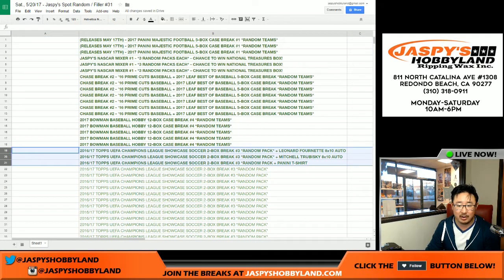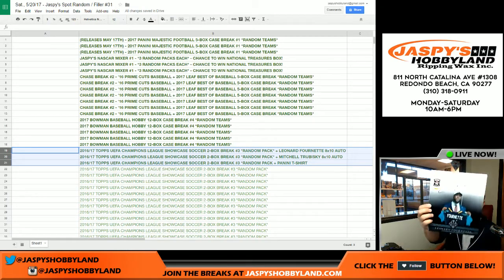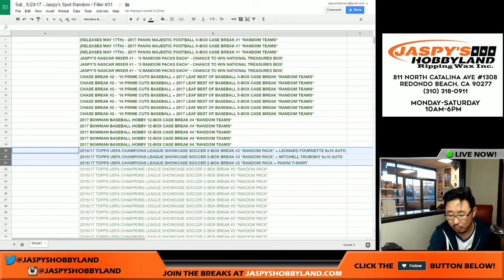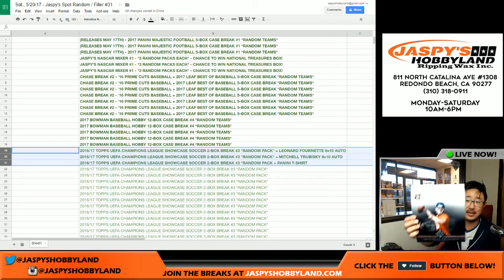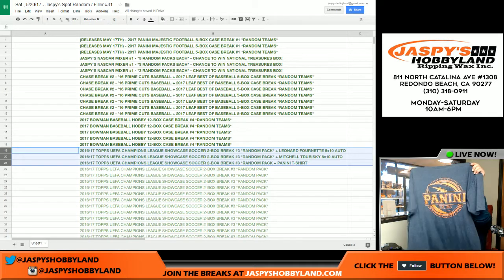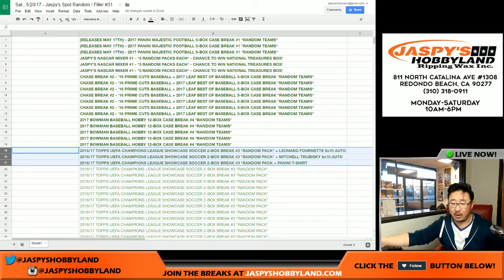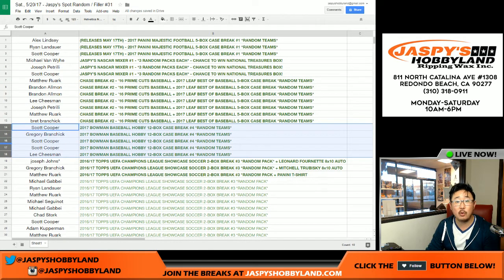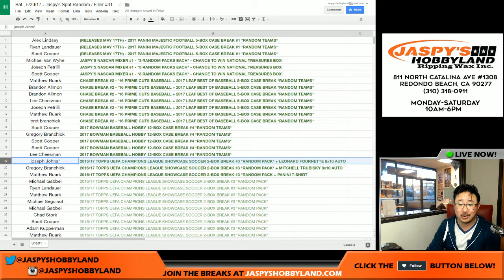Sat., 5/20/17 - Jaspy's Spot Random / Filler #31